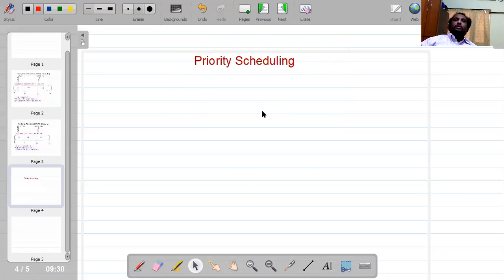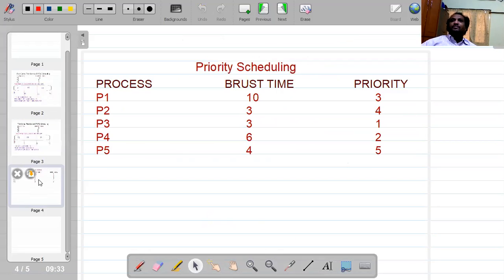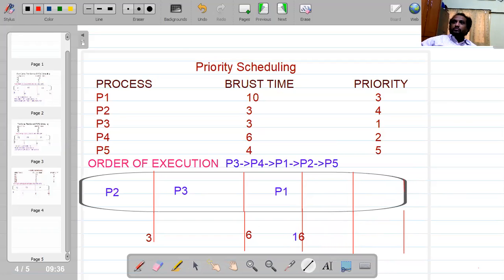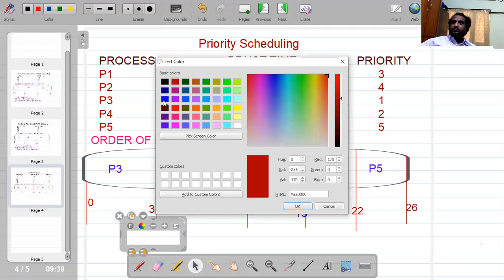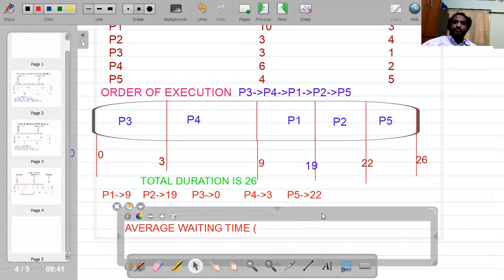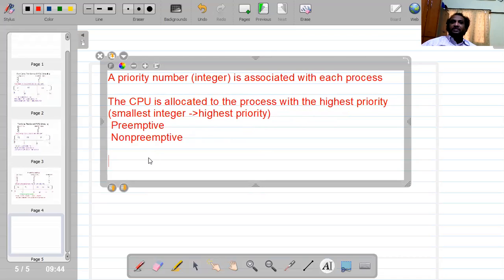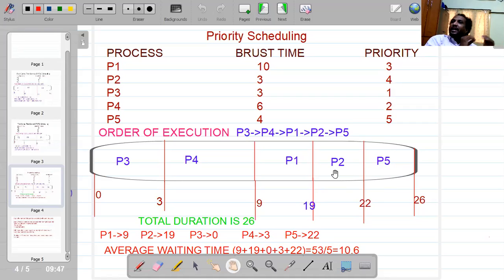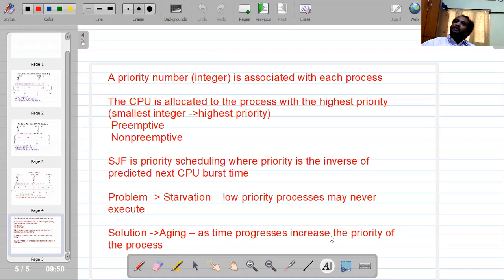OPERATING SYSTEM(BSC) BY VIJAY REDDY PRIORITY SCHEDULING LEC 26